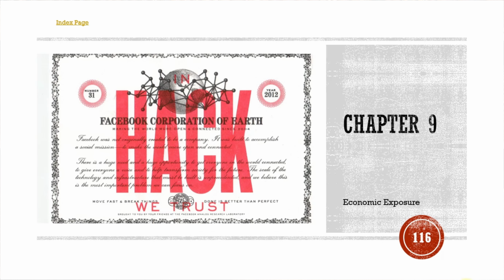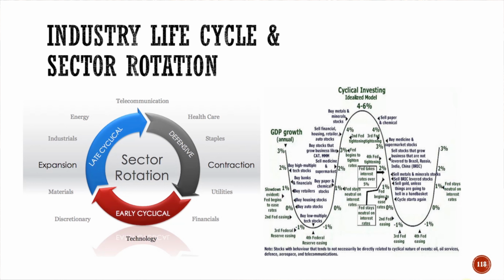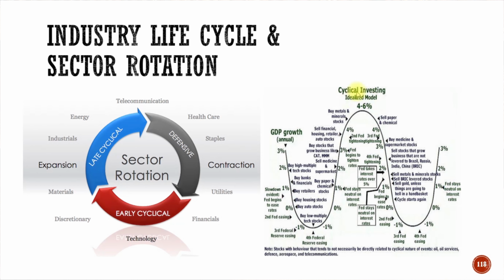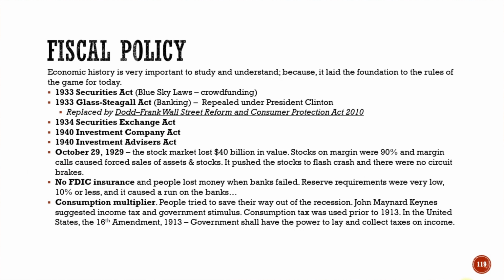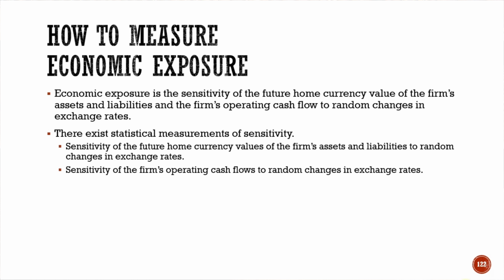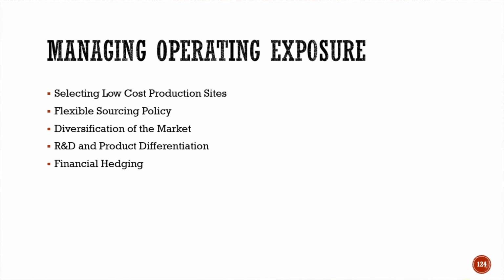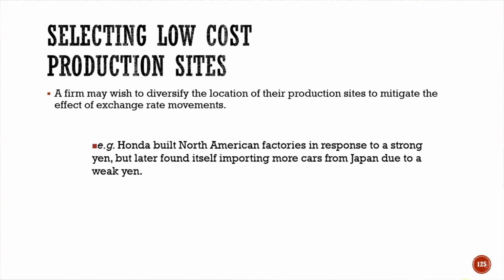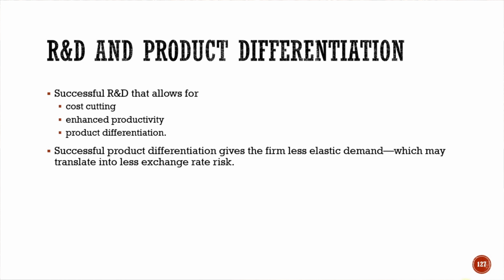MIB 540 International Finance - Lecture 3 Chapter 9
The video covers economic risks. It is the macro economic conditions like exchange rates, government regulation, political instability that effect international investments. The video is intended as a supplement to lectures, textbook, power point and lecture notes. Run time 13 minutes.